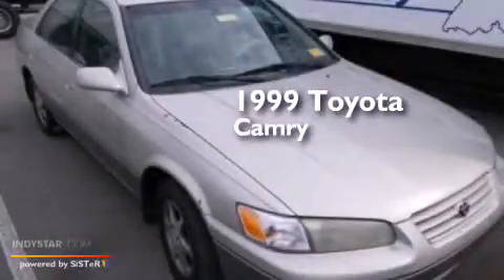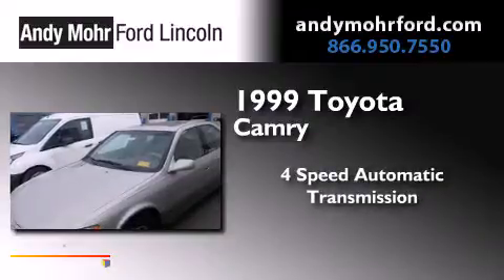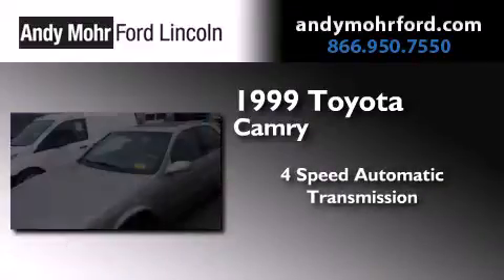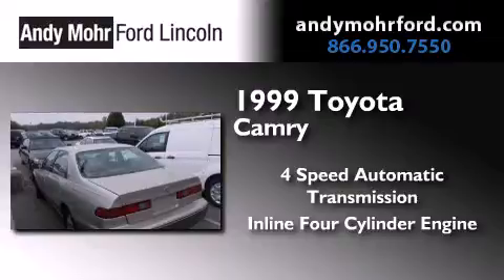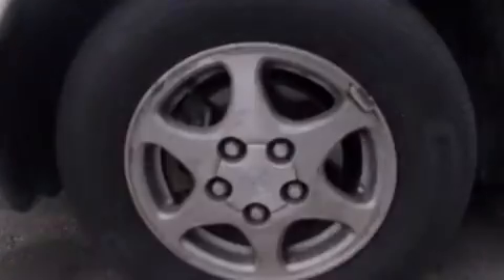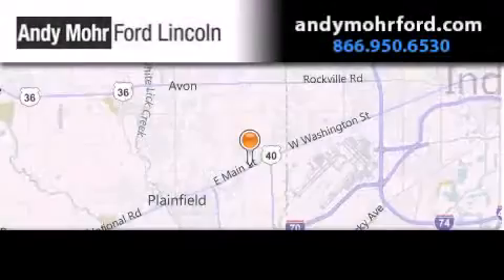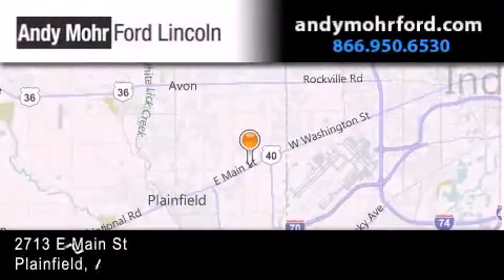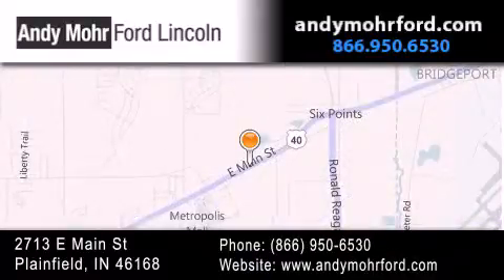1999 Toyota Camry Plainfield IN 46168 T19001B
We've been honored to serve the Plainfield IN area , we promise that your experience at our dealership will exceed your expectations ! Year : 1999 Make : Toyota Model : Camry Engine : 2.2L I4 16V MPFI DOHC Trans . : 4-Speed Automatic Exterior : Tan Miles : 160,129 Stock : T19001B Andy Mohr Ford Lincoln 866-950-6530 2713 E. Main Street Plainfield , IN 46168